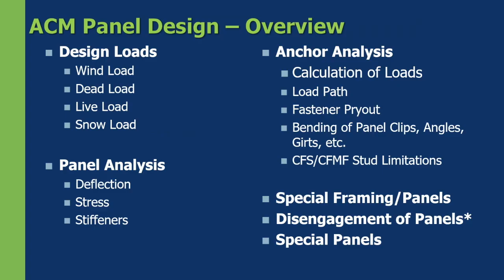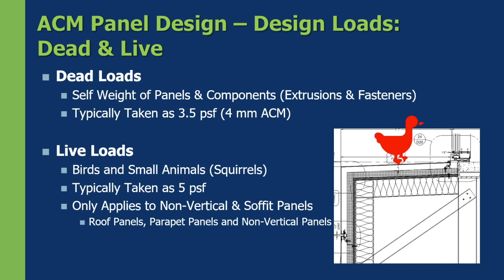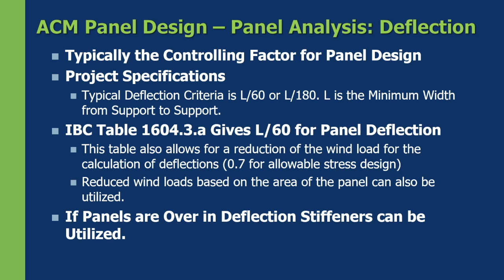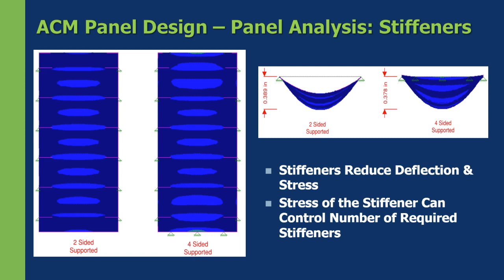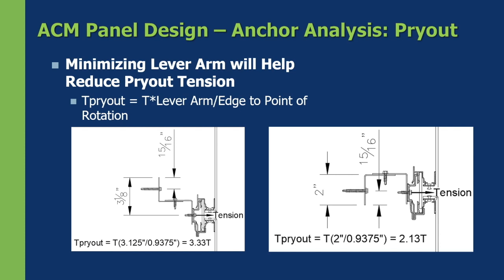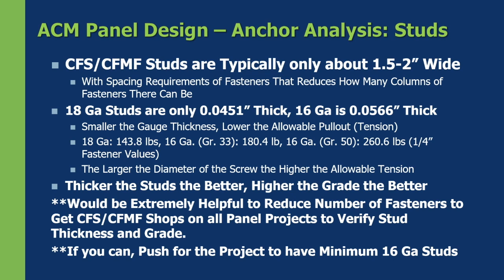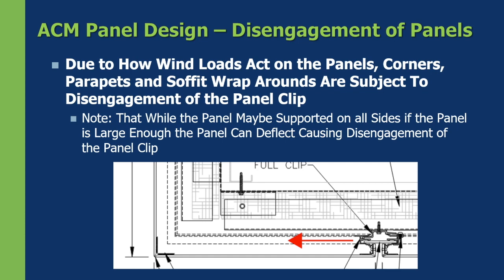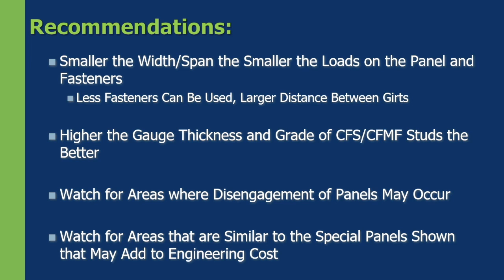Aluminum Composite Panels (ACM) Engineering & Design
JEI Structural Engineering explores engineering and design of Aluminum Composite Panels (ACM) and more.